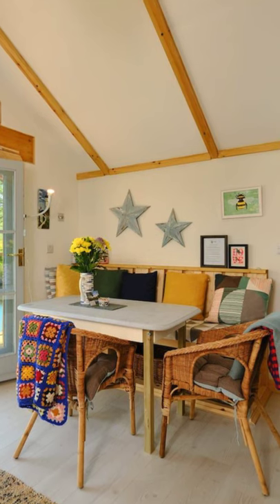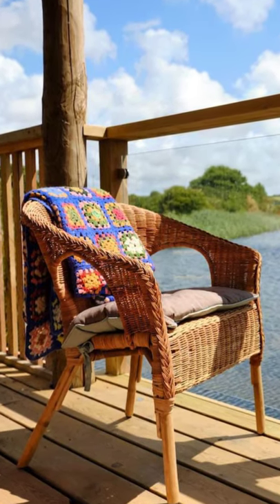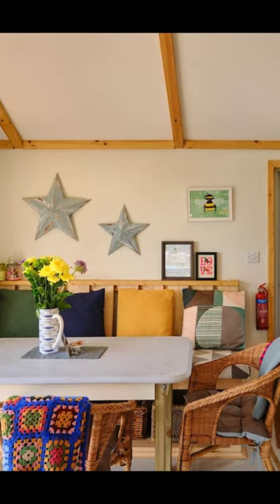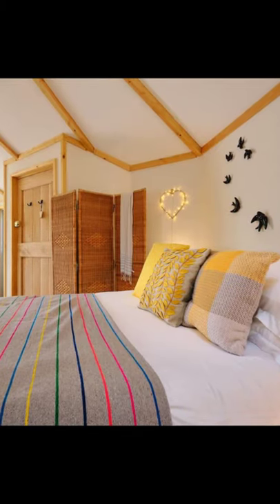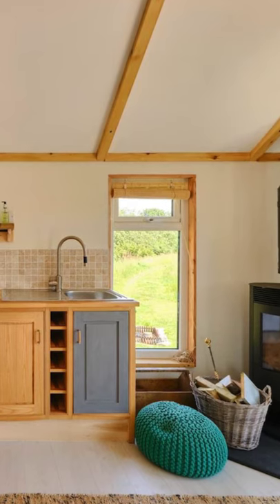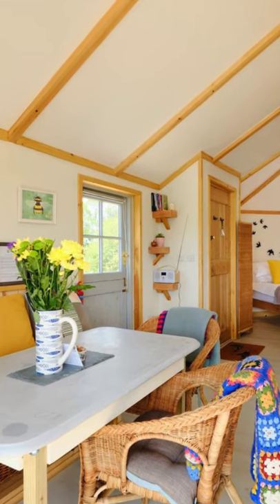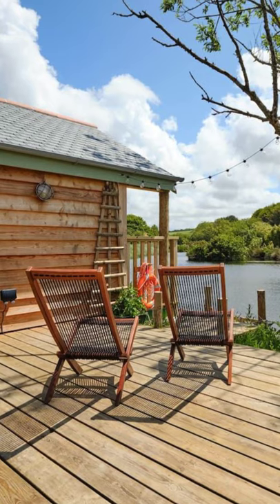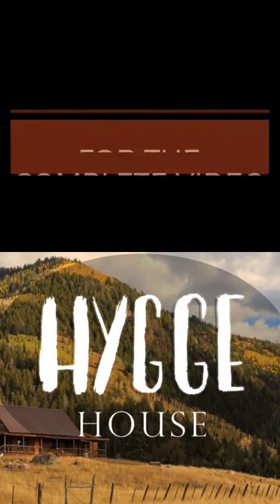The Boat House Log Cabin by the Lake In Leedstown, United Kingdom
You'll want to take a look inside the Boat House Log Cabin located in Leedstown, United Kingdom. The cozy cabin building retreat can accommodate up to 2 guests with one bedroom and one bathroom. During your vacation stay, you'll have the entire cabin building to yourself. The Boat House cabin building at Pengelly Retreat is an architect-designed, fully insulated, log cabin clad in larch wood, with stunning views and a balcony that overlooks the wild swimming lake. Pengelly Retreat is a peaceful 5 acres of gardens and lakes with just two lakeside properties. Inside the log cabin building are stylish bedroom and living areas, an ensuite shower room, underfloor heating, and a log burner. There are award-winning surf beaches on both coasts all within 15 minutes' drive.

The Boat House cabin building at Pengelly Retreat is architecturally-designed in prime position looking straight down the largest lake with gorgeous sunrise and sunset views. In this lovely natural setting, you have plenty of space around you along with your own huge private deck area, part of which is cantilevered over the lake itself.

Inside the Boat House cabin building, you will find an open-plan living space that is decorated in neutral scandi tones and colors, complete with a sitting area, log burner, and a fully equipped kitchen area with a microwave oven complete with oven/grill functions and a double electric hob. The windows in the cabin building allow light to flood in and, weather permitting, you can throw open the french doors to the veranda. You can walk through the open doorway into your bedroom space at the rear of the house with its plush double bed.

In addition to the log burner, there is underfloor heating that ensures the Boat House cabin building stays cozy throughout the season. And there’s hot water on demand at the log cabin for a hot shower after a swim in the lake or a day spent surfing at one of the nearby beaches. Outside there’s a sun deck complete with loungers, chairs, and table to one side of the house. Down a set of wooden stairs, you’ll find your private garden area with fire pit, table, and chairs that overlook the lake.

The Boat House is located at Pengelly Retreat, a beautiful 5 acres of land with ponds and two large lakes. There are just two lakeside properties here so you'll find it very peaceful. During your vacation stay, you are welcome to explore the land, swim, or fish in the lake. You'll want to note that the lake is very deep and swimming is at your own risk. Here at the Pengelly Retreat, the Boat House cabin building and The Sail House yurt are available as beautiful holiday accommodations, each set at opposite ends of the main lake.

As you drive into the main entrance and park your car you will see the owner's home, the Pengelly Mill House, straight ahead of you. You'll want to take a closer look at the Pengelly Retreat website for more details of the accommodation, gardens, land, and lakes along with a map showing you the layout of the site.